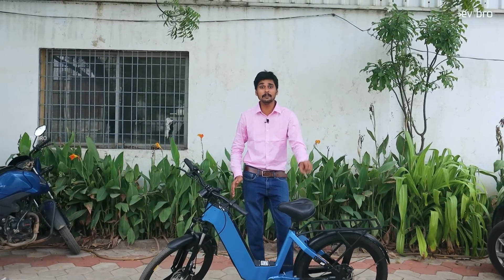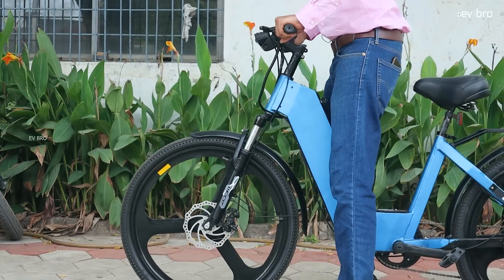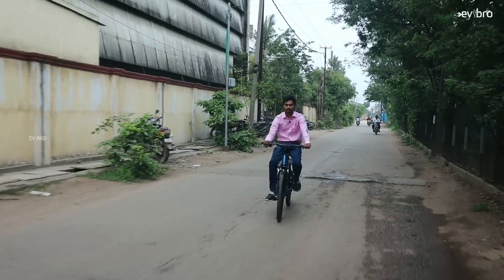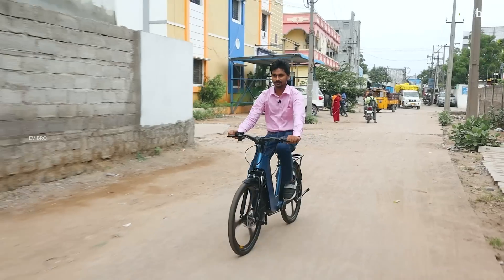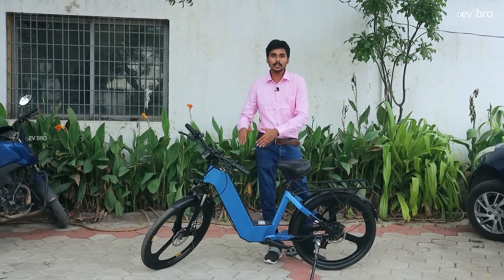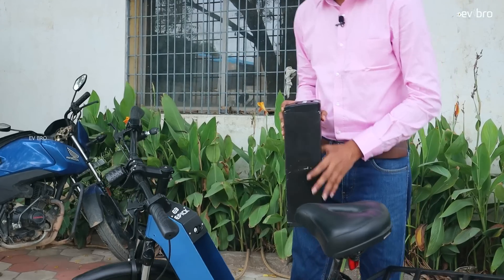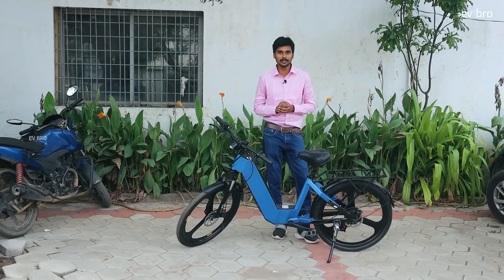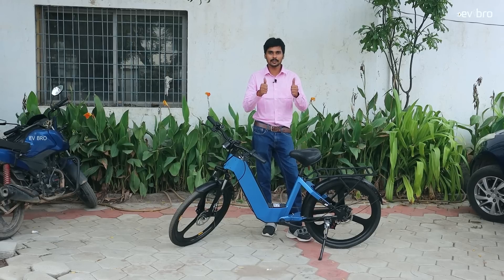Best Electric Cycle in India 2023 - Epick Bikes Review - EV Bro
Best Electric Cycle in India 2023 - Epick Bikes Review

Electric cycle manufacturing process. In this video, we visited Hyderabad Epick Bikes electric cycle plant.

0:00 Made in India Electric Cycle
1:00 Epick Bikes electric cycle Review
3:00 Epick Bikes electric cycle battery
5:45 epick bikes electric cycle motor
6:15 epick bikes electric cycle features
7:32 epick bikes electric cycle seat
8:27 epick bikes electric cycle switches
9:28 epick bikes charging indicators
10:05 epick bikes electronic lock system
11:00 Epick Bikes electric cycle price